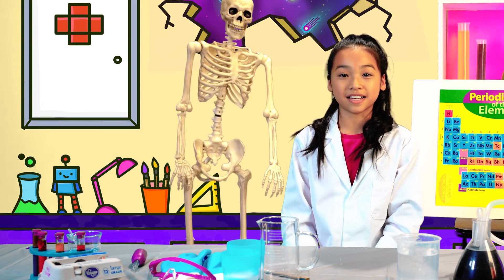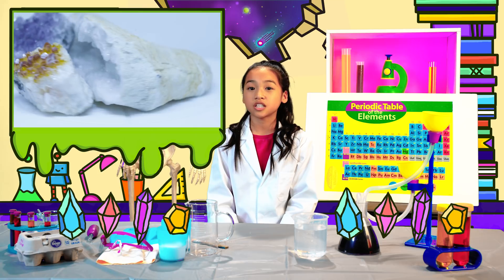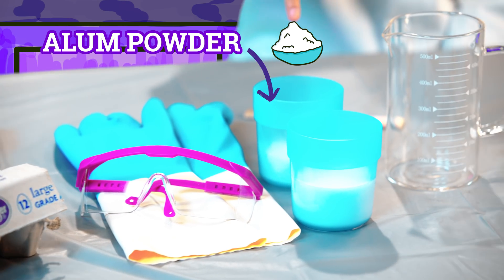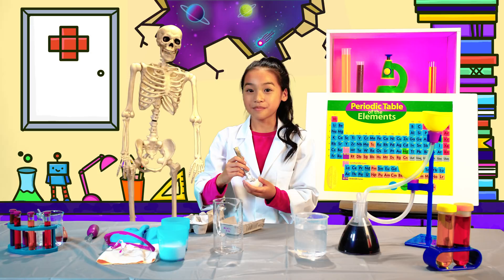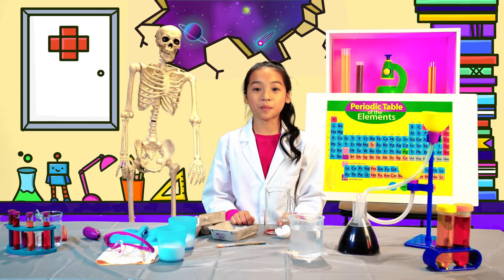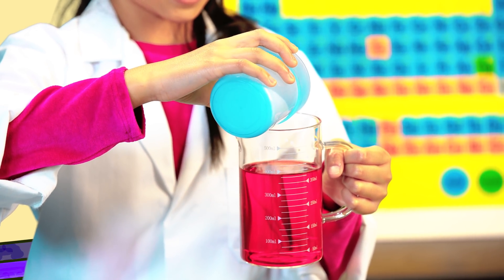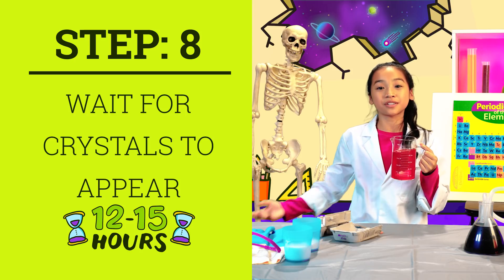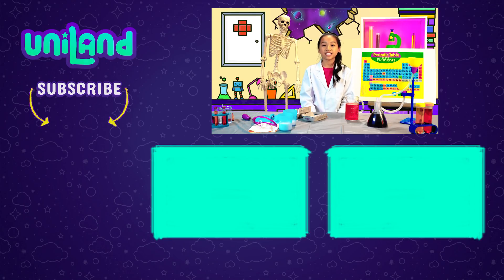Make Your Own Incredible Easter DIY Crystal Geode Eggs | The UniLab | UniLand Kids STEAM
Welcome to the UniLab, UniLand’s very own science show, that explores the wonders of the Universe. Move over Bill Nye the Science Guy, there are new scientists in town! We’ll be breaking down some complicated STEM/STEAM lessons by doing our own DIY experiments and explorations, perfect for you to do at home or show off at your school science fairs! So grab those safety goggles and have an adult nearby so we can visit the UniLab.
🔴🔴🔴🔴🔴SEDIMENTATION LESSON 🔴🔴🔴🔴🔴

✍🏼OBJECTIVES📝

Students will be able to do the following:
• Define sedimentation ✅
• Understand what causes sedimentation to occur. ✅
• Recreate the science behind sedimentation. ✅

😳WHAT IS SEDIMENTATION?😱

Dig down deep in the ground and you’ll find all of the elements that make this 🌎 a solid one. From simple gypsum to complex sedimentary rocks that create the world around us. But where does it all come from? 🤔

Whenever it rains 💦, sediments are washed into our streams, lakes, rivers, and oceans. 🌊The faster water moves🏃🏽, the larger the sediments that are pulled along for the ride. 💎 This all happens because of gravity. Sediments are composed of both living and non-living material like soil, gravel and even a few organic materials. As water 💧🌊decreases, erosion occurs which means that the heaviest sediments drop away. This process creates deposits of sediment called sandbars and deltas. The process of erosion and depositing can be a long one. Sometimes it can take thousands or even millions of years to take effect. 😵

So what is sedimentation? 🤷🏾‍♀️Sedimentation is the process by which particles suspended in a fluid, like water after a rainfall, eventually come to rest due to the forces, such as gravity, 🚀 acting upon them. So let’s try to recreate this process with Geode Eggs.

👨🏾‍🔬Grab Your Safety Goggles, UniLanders!👩🏻‍🔬

➡️➡️➡️🥚12 Geode Eggs🥚⬅️⬅️⬅️

INGREDIENTS:
•  6 clean and dried egg shells cut in half 🥚
•  ½ tbsp. White school glue
•  A paintbrush 🖌
•  Food coloring
•  A large heat-safe container (like a mug) ☕️
•  Alum powder (found in the spice section of the grocery store)
•  2 cups Hot water (& an adult to handle it for you)

RECIPE:
•  With the help of an adult cut 6 eggs in half.
•  Clean and dry your egg shells until dry to the touch. Remove any extra pieces of eggshell so you have a nice, clean surface.
•  Once dry, grab your white school glue and a paintbrush and spread a thin layer of glue on the inside of your eggshells.
•  Pour some alum powder into your now glue-covered eggshells until they are completely covered.
•  Leave out for 20 minutes to dry.
•  While the glue dries, grab your heat-safe container and pour a half a tablespoon (or more) of food coloring into it. Remember, the more you use, the brighter your eggshells will appear.
•  Ask an adult to carefully pour 2 cups of close to boiling water into your heat-safe container.
•  Add ¾ cup of alum powder and mix well until everything is dissolved.
•  Once everything is dissolved, place your eggshell in the container very carefully.
•  Let eggs sit in your solution for 12 to 15 hours or longer. The longer you leave them in the solution - the more the process of sedimentation will occur.
•  Enjoy your geodes.

👩🏼‍🏫LESSON REVIEW 😜
•  What happened to your eggshell? Describe the changes that your eggshell went through.
•  How does the eggshell transformation relate to sedimentation? Explain the process your eggshell went through.
•  When does sedimentation occur in real life?
Have a science lesson that’s stumping you? Want us to look into a science term? Well give us some love in the comments and let us know what science lesson you’d like us to break down for you next! Hey - and if you like the UniLab, leave us a big thumbs up!

🏆If you read this far, CONGRATULATIONS! You’re a true UniLander. Leave us a 💡⚗️🌡️⚛️ + what experiment you’d like us to do next so we can give you today’s special shout out.🏆

Don’t forget to give us a BIG "👍" and hit the “🔴” to become a UniLander today. And remember: U are UniLand!

Follow UniLand!

On this channel, you will find a variety of kids videos, they explore challenges, learning, dancing, gaming, trying new things, DIY's, slime, reaction and many more fun children's content!

ご覧いただき、ありがとうございました！このチャンネルでは子供用の楽しいおもちゃ、DIY、ゲーム、ダンス、リアクションなどのビデオが見れます、ぜひ見てください！